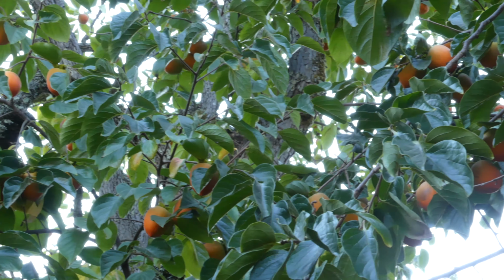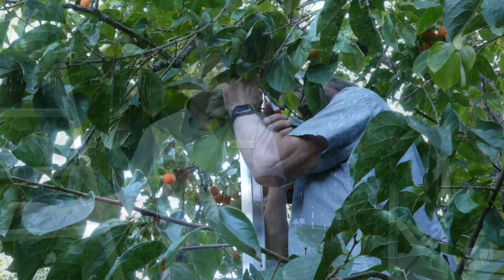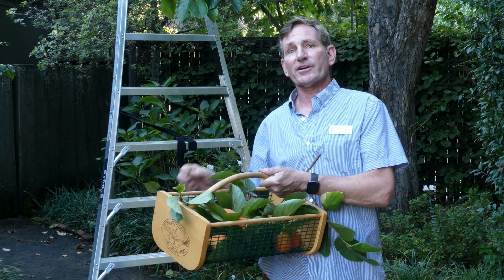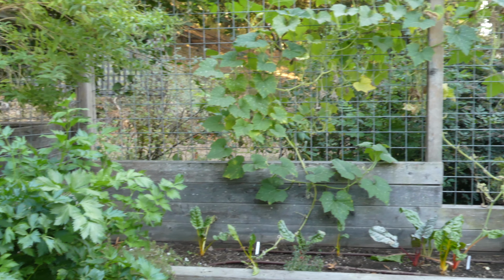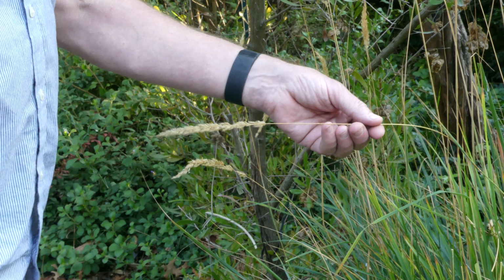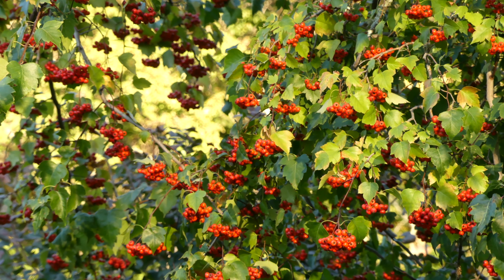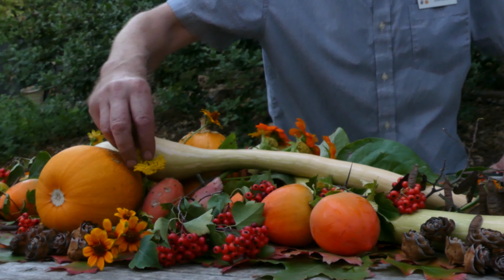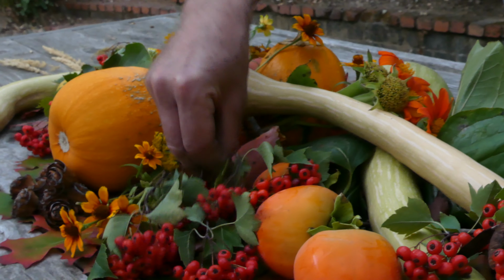Foraging for Your Thanksgiving Tablescape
Get ready for the holidays with Marin Art and Garden Center! Garden Manager Steven Schwager shows you how to create beautiful arrangements for your table and home with materials from your garden and beyond, to get a look that's both natural and elegant. Learn how to make the most of what the season has to offer, and find out if Steven loses his chill when there's a chill in the air.